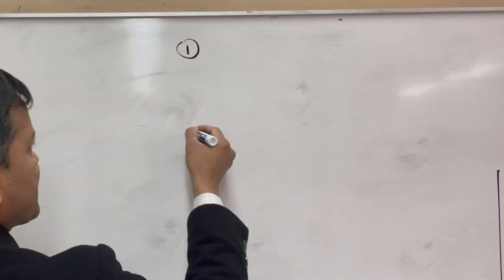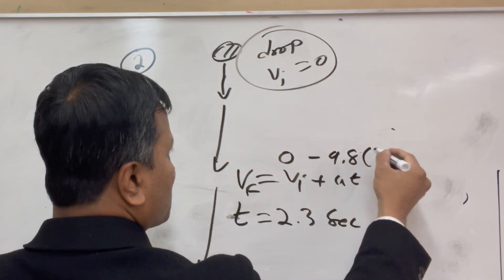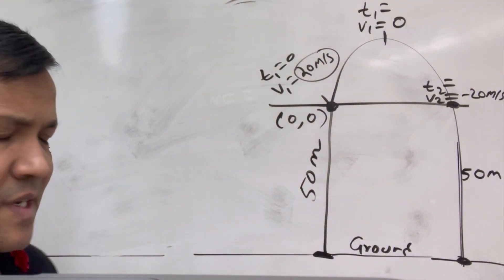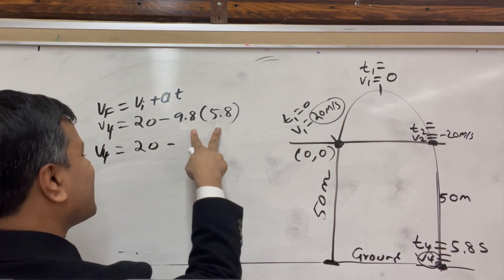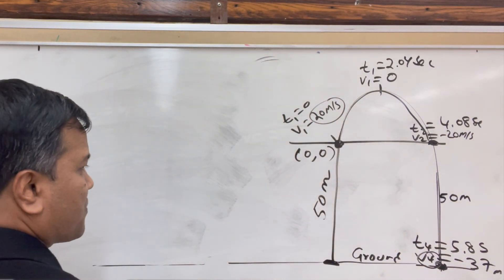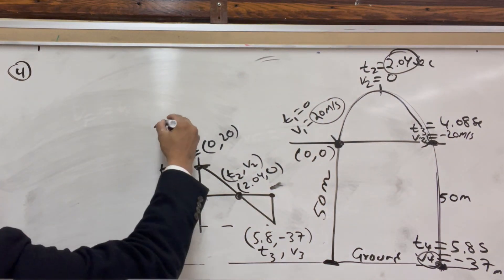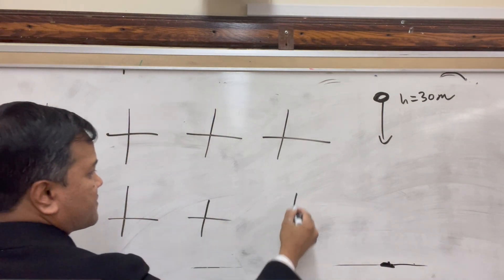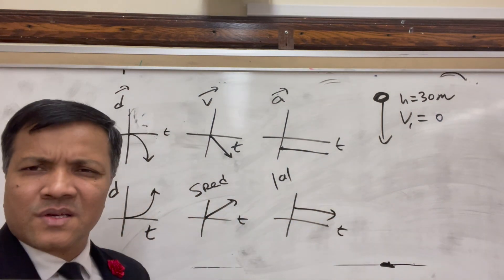Physics Exam 2 Solution